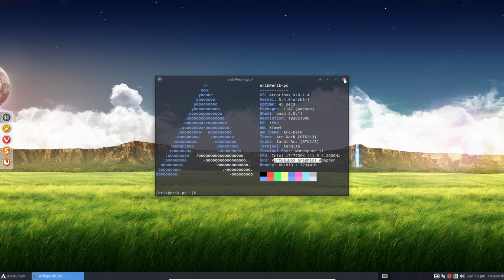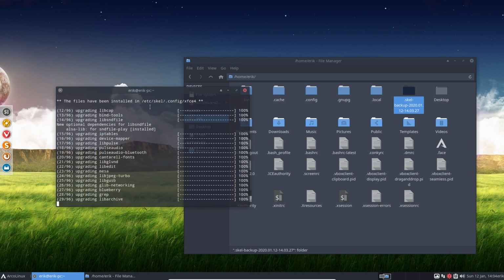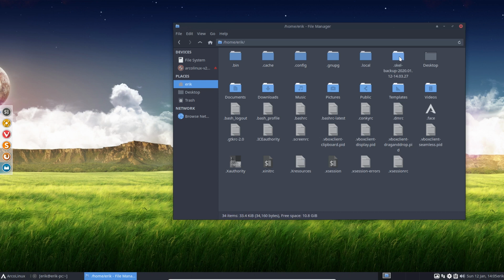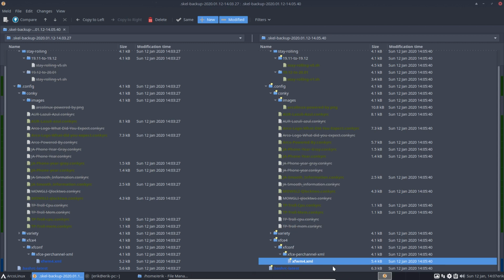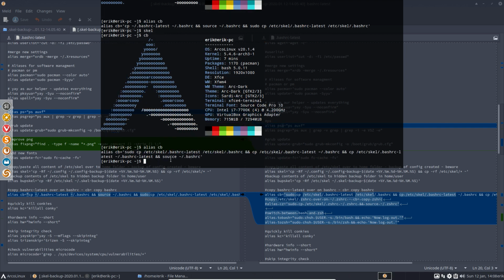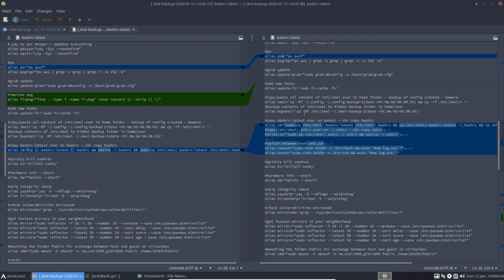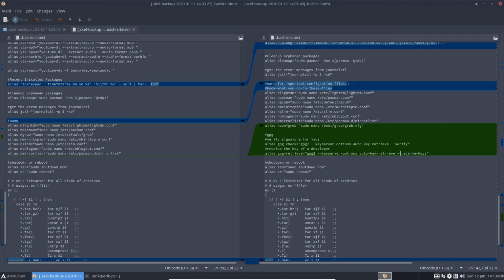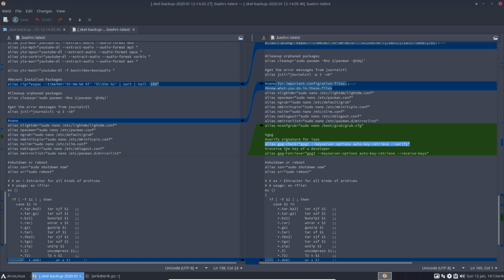ArcoLinux : 1293 New/old aliases bupskel, update, skel, cb, ps, psa, rip, riplong, gpg-check,...